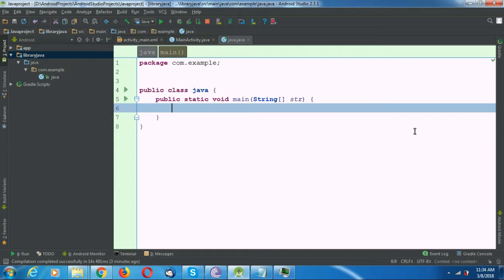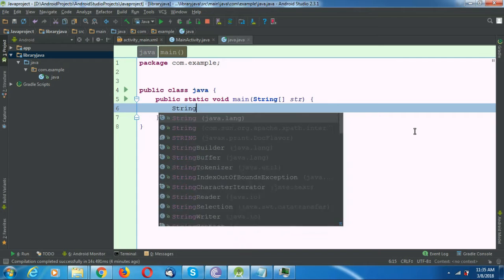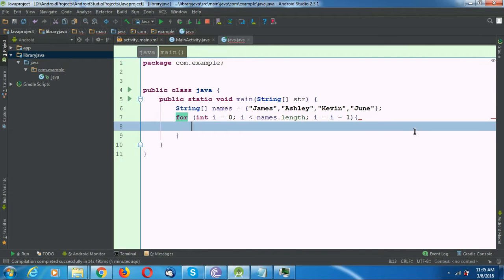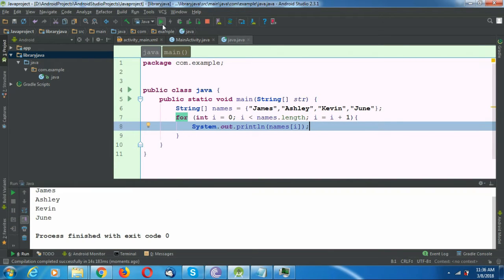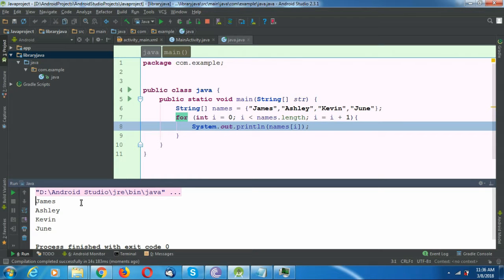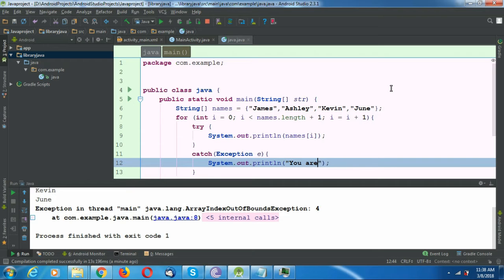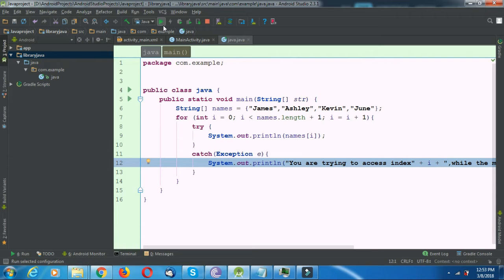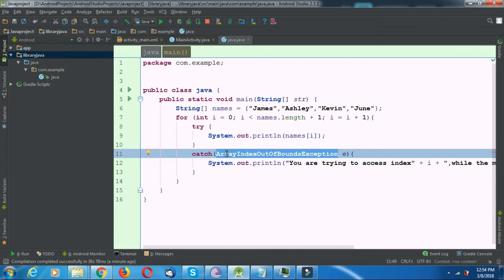Java for Android Tutorial#9: ArrayOutofBoundException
Arrayoutofboundexception is the most important type of exception in any programming language. I have taken a simple example of an array with 4 elements and shown what will happen if you will try to access the fifth index element.